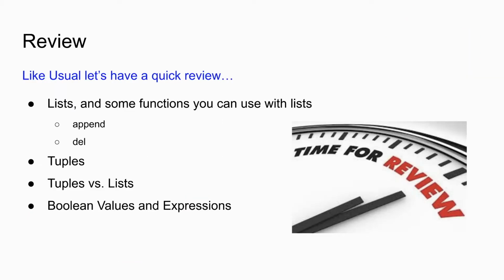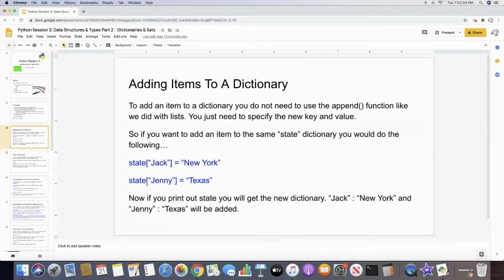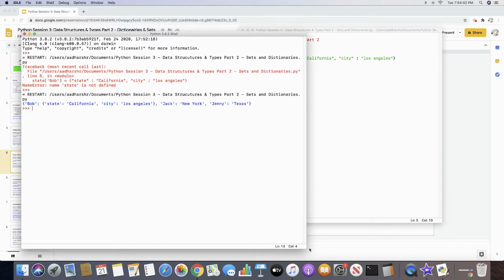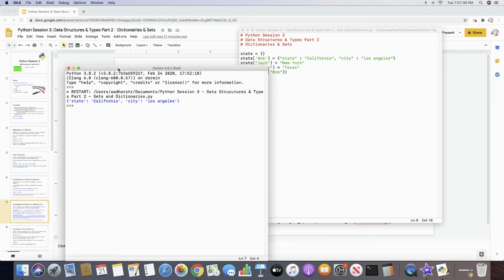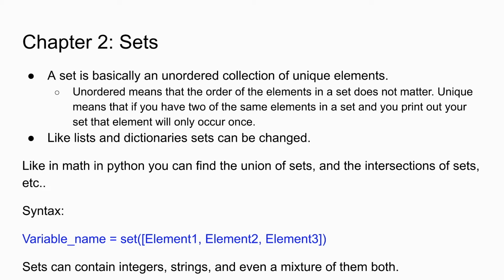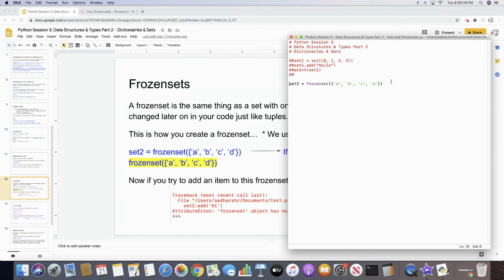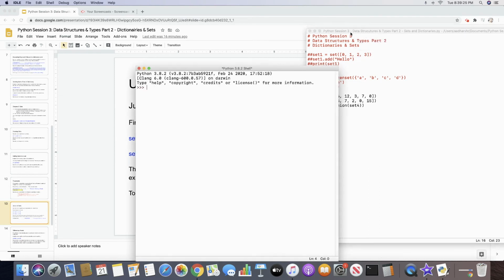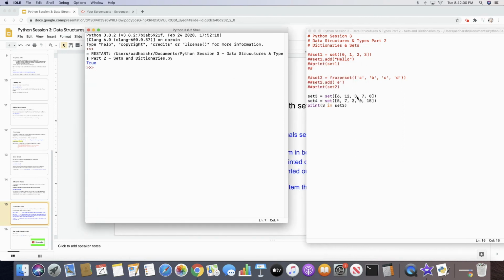Python Session 3: Data Structures & Types Part 2 - Dictionaries & Sets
Python Programming Tutorial Easy & Simple
Data Structures & Types
Dictionaries and Sets

Hello all and welcome to another video from programming 2 success your channel for easily learning to program!

In this video we will be continuing with data structures and types and we will  cover dictionaries and sets

Join us and learn to code in python!